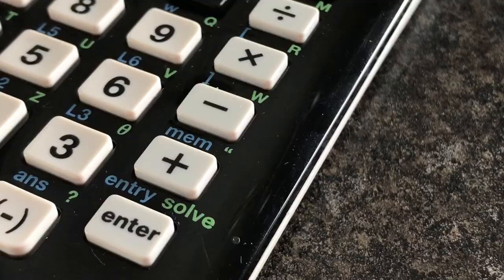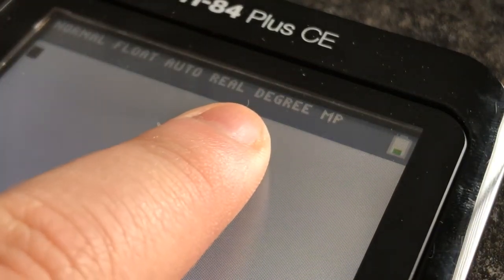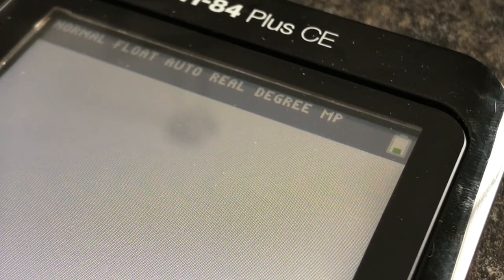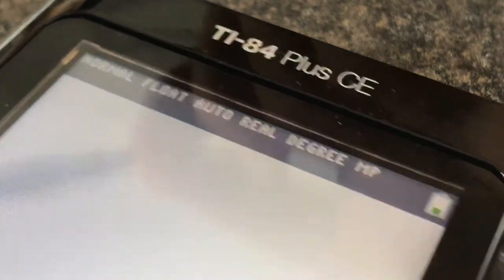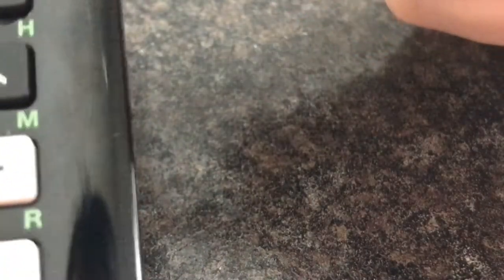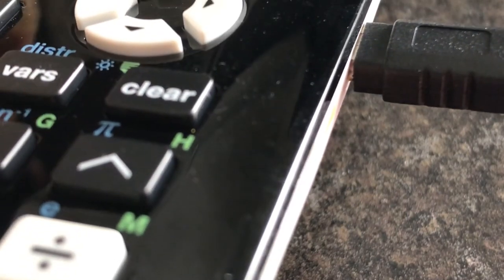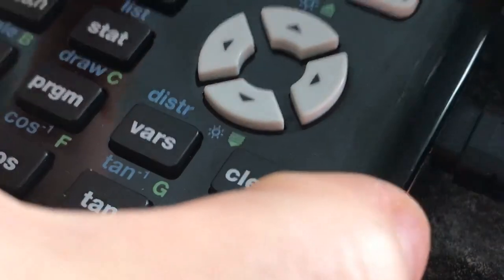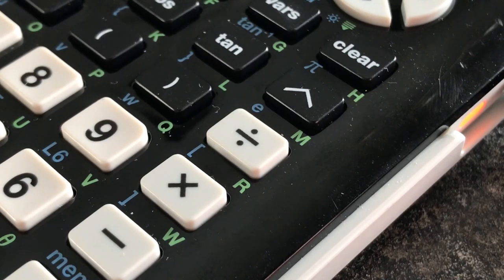How To Charge A TI-84 Plus CE Calculator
You need to charge this calculator when almost out of charge or else you calculator will die in the middle of class and that would be embarrassing for you. I will always charge this on a weekend before it completely dies so I can use at school the following week